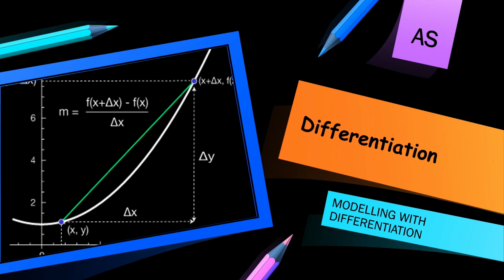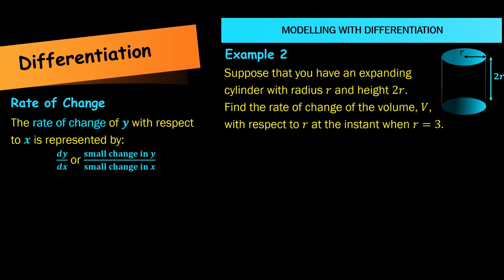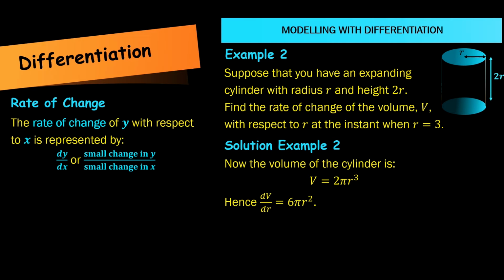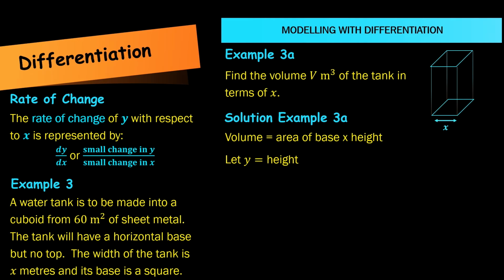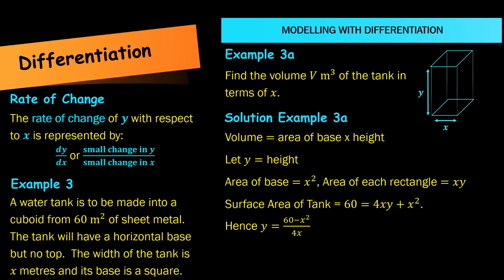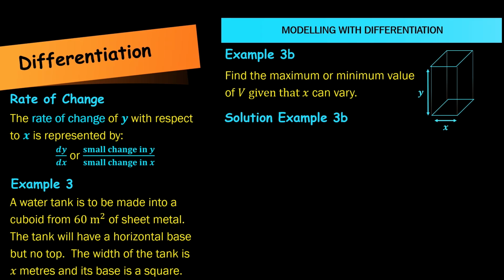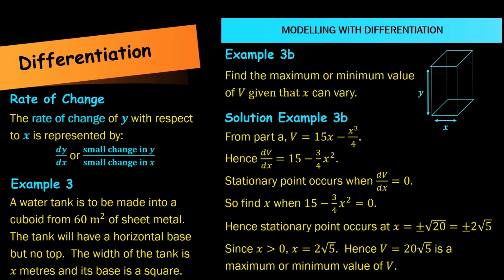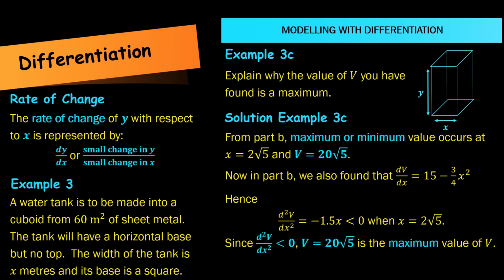Modelling with Differentiation | Pure Maths 1 | Maths A Level & AS Level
In this session we model real life situations with differentiation.

Timecodes
0:00 - Intro
0:07 - Objectives
0:15 - Rate of Change
0:30 - Example 1: Rate of Change of surface area of a sphere
0:53 - Solution Example 1
1:35 - Example 2: Rate of Change of volume of a cylinder
1:57 - Solution Example 2
3:22 - Example 3: Rate of Change of volume of a cuboid
4:07 - Solution Example 3a
7:26 - Solution Example 3b
9:27 - Solution Example 3c
10:43 - Recap and Conclusion